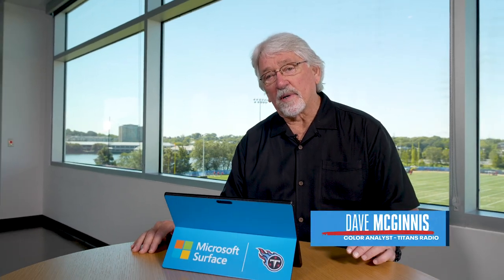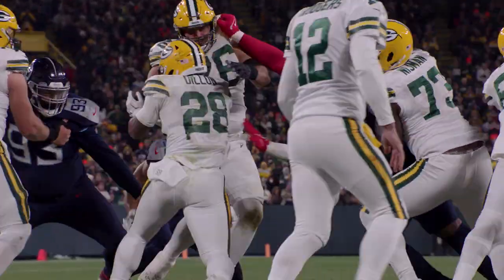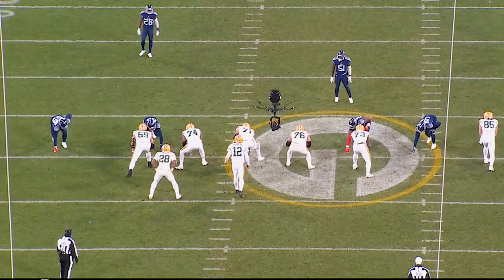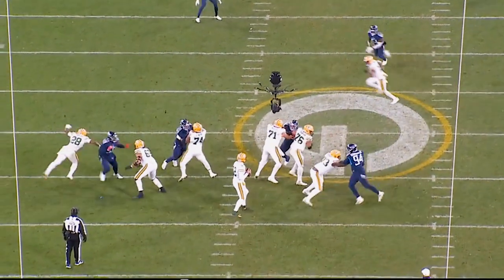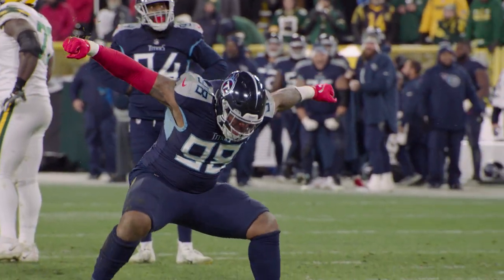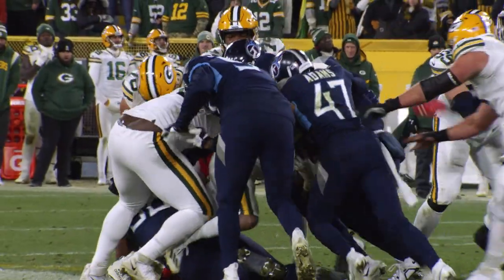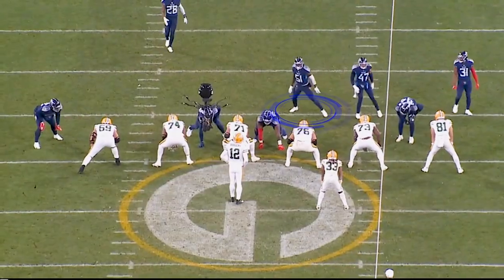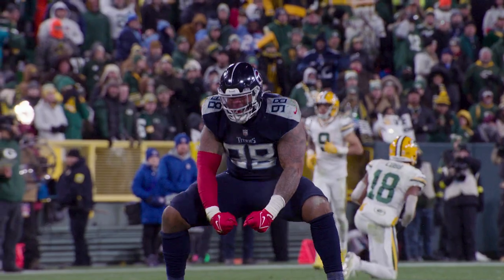Jeffery Simmons Impact Against the Packers | Beneath the Surface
Coach Mac takes a look at the DT Jeffery Simmons' impact against the Green Bay Packers during Week 11 before the Titans' Week 12 matchup against the Cincinnati Bengals on Sunday at Nissan Stadium.